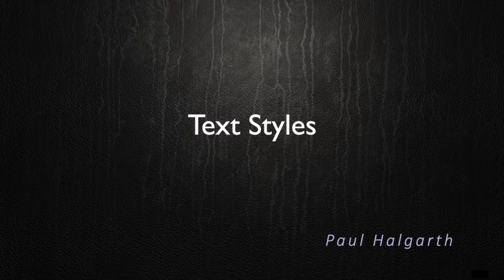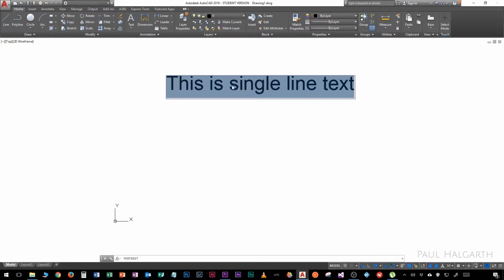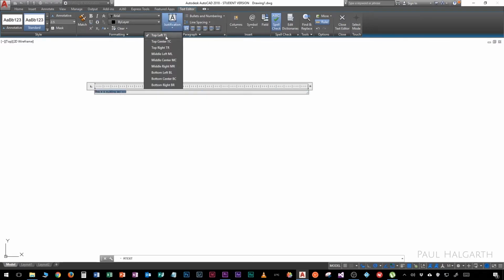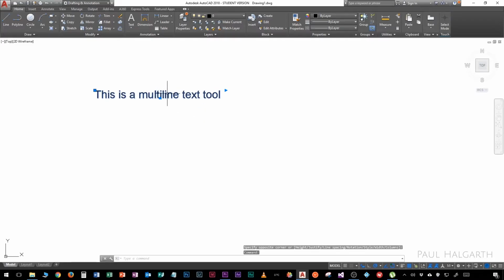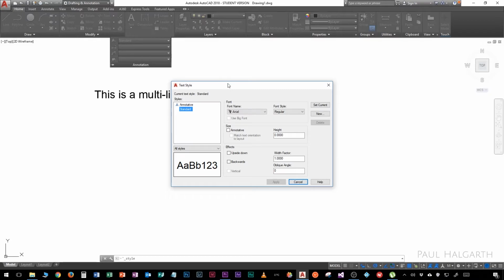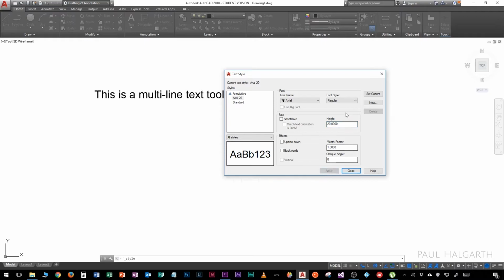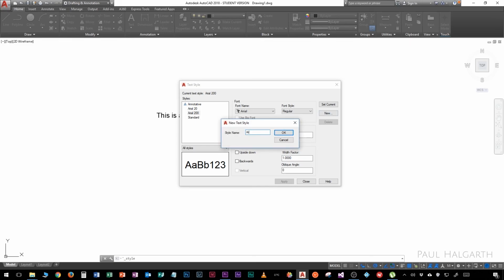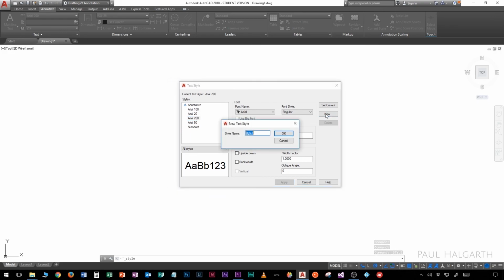11. Text Styles